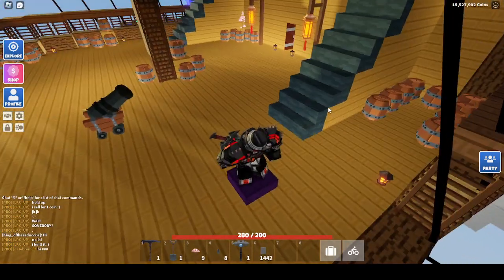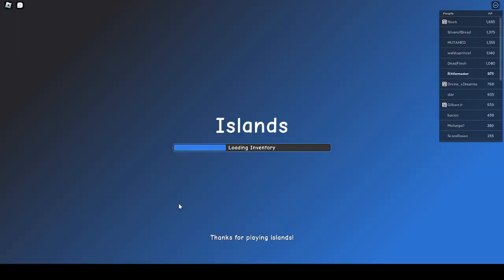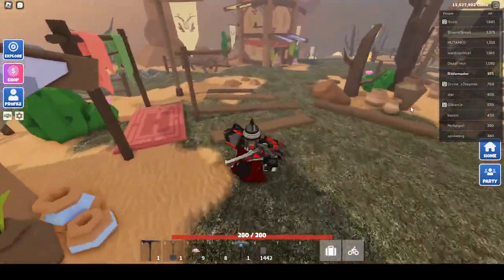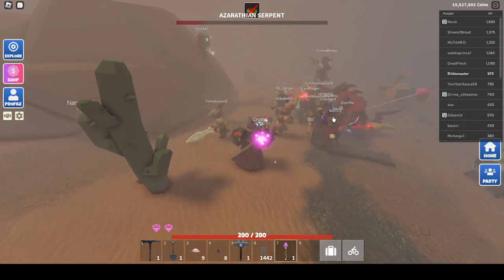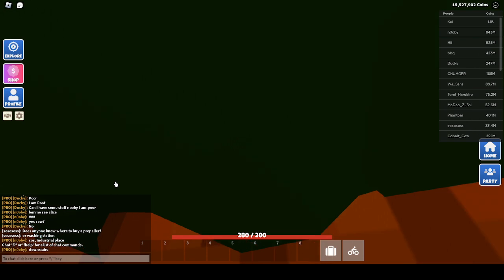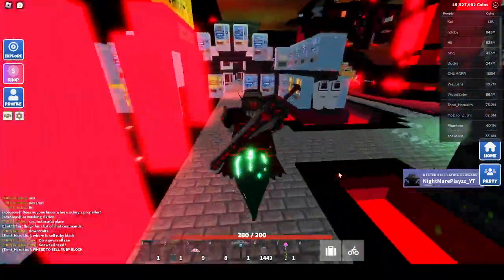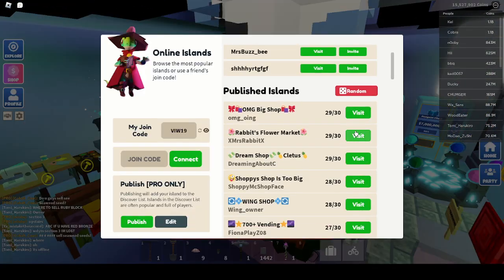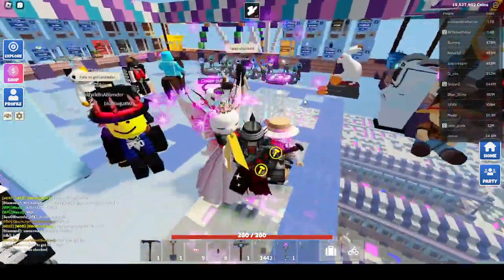Islands Update! Exploring The New Flower Color!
Enjoy!